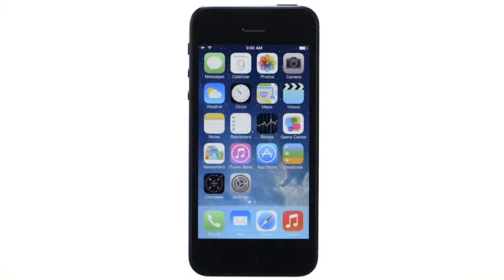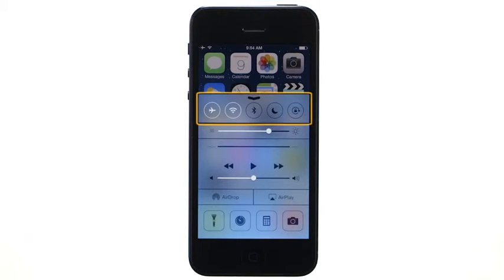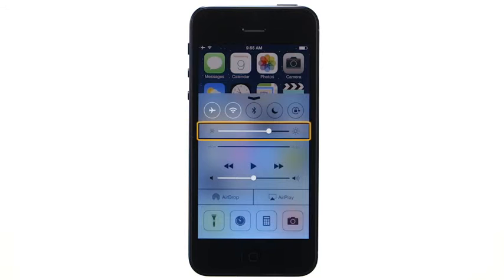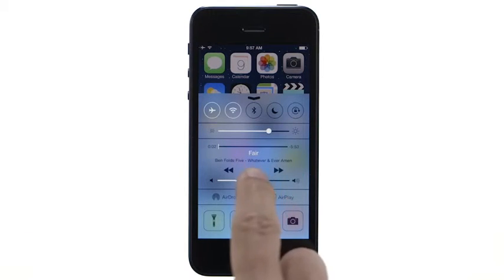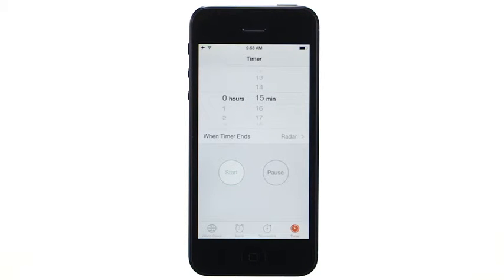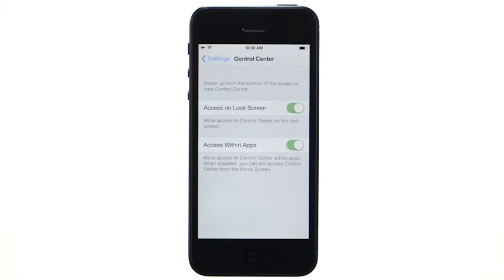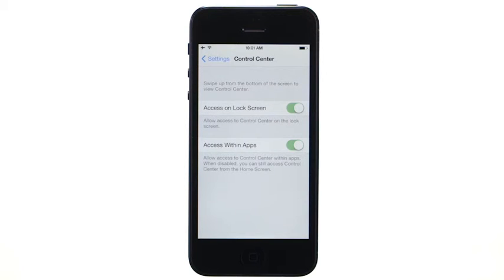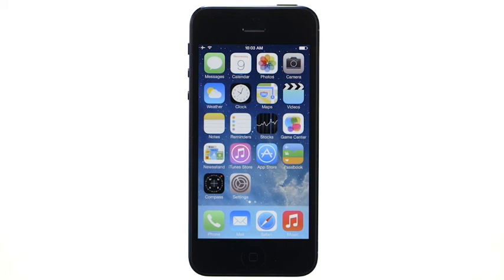iOS7 Control Center overview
How to access and use control center in iOS7? This is an quick overview of this awesome feature newly added in Apple iOS7, hope you'll enjoy it.